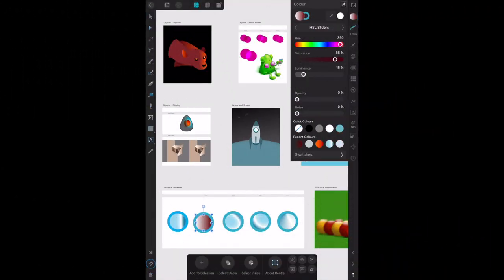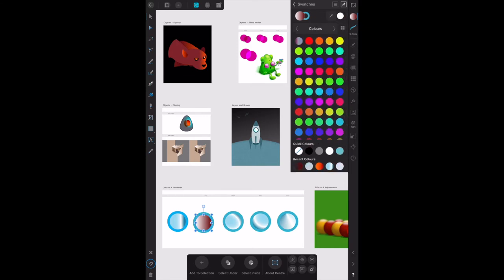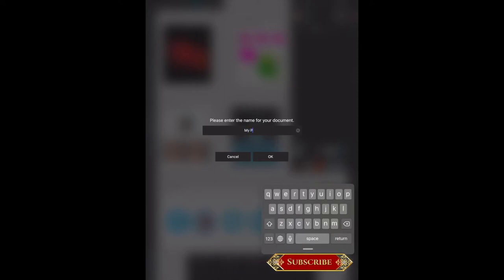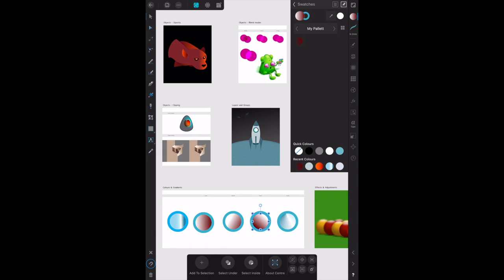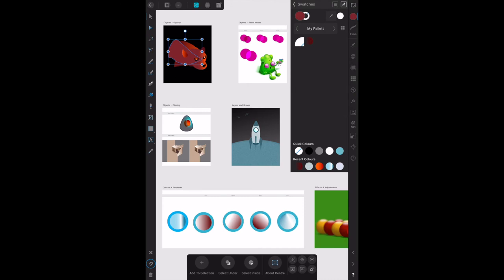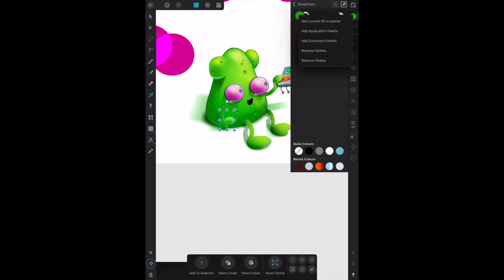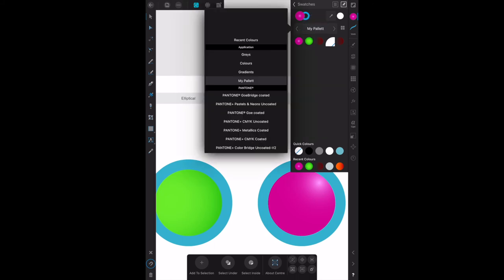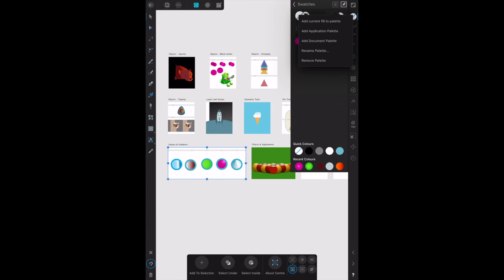Affinity Designer Workbook on iPad Colours & Gradients Global Colour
Chapter 2-20A Core Skills of Colours and Gradients
Global colours are linked colours which are designed in a custom palette within the Swatches Panel. They are applied to object in the same was as standard, fixed colours. However, if a global colour is modified in the future, every instance of the colour within your document will update to match.
Here's how to add custom colours to your iPad Projects.

Firstly Thanks to Paul Mudditt for pointing out where the Global Colour addition is hiding on the iPad version.
Time Stamps to Sections
[0:10] The Beginning

Affinity - Topic
Photography - Topic
Technology - Topic
Design - Topic
Affinity Photo, Designer and Publisher - Topic
Serif - Topic

My Kit:
Affinity Photo
Affinity Designer
Affinity Publisher